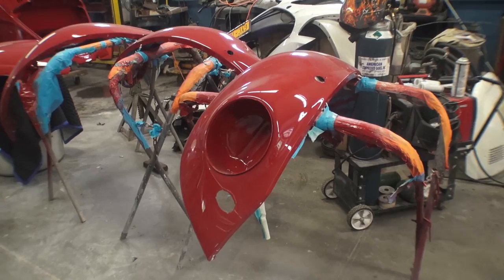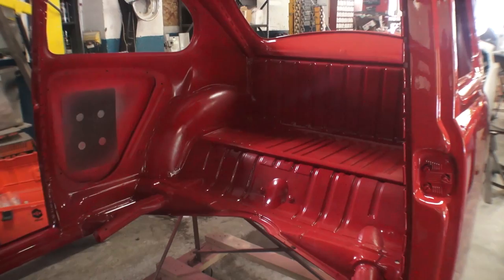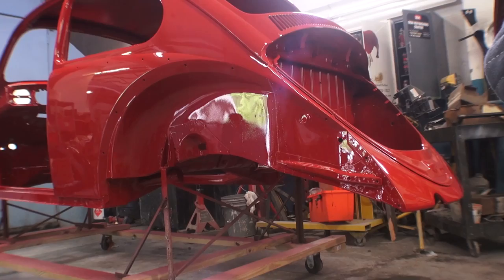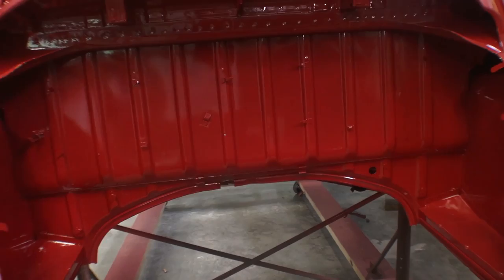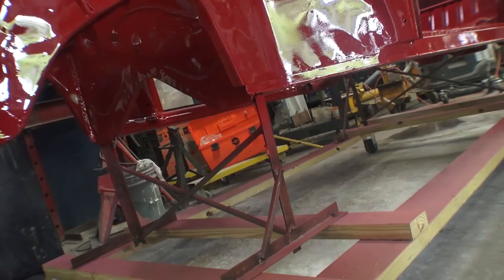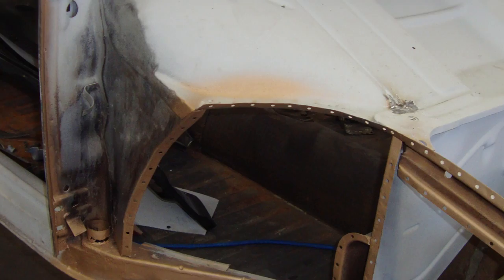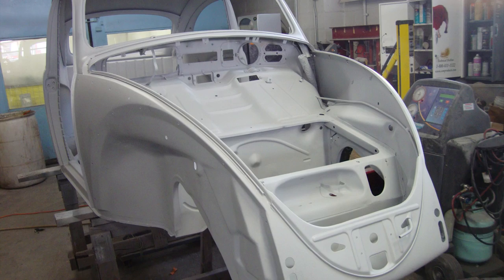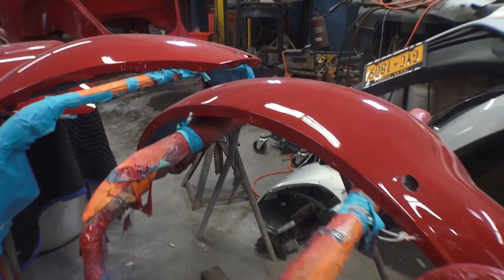Classic VW BuGs '65 Body Off Build A BuG How to Paint your Beetle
This is a short video on How To properly strip and paint your VW.  This is the proper way to paint your Beetle.  We do this kind of work on all of our Full Show Quality Restorations.